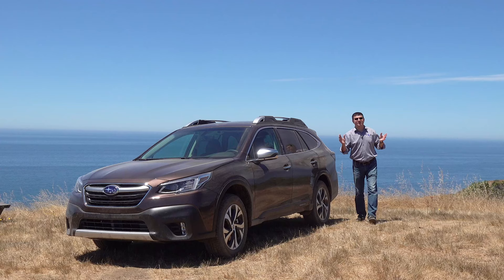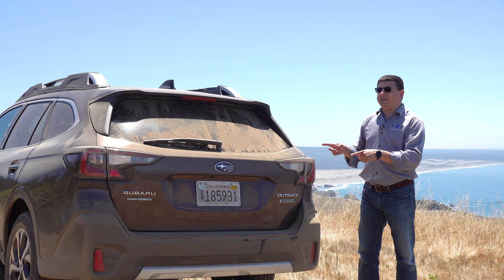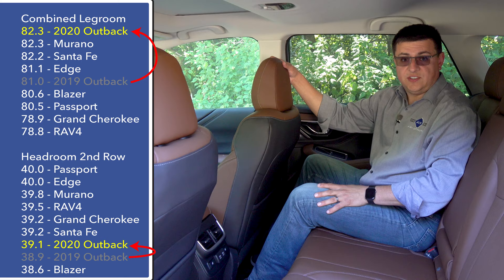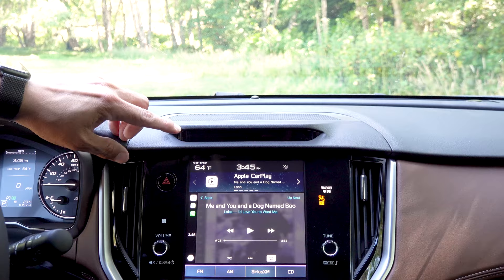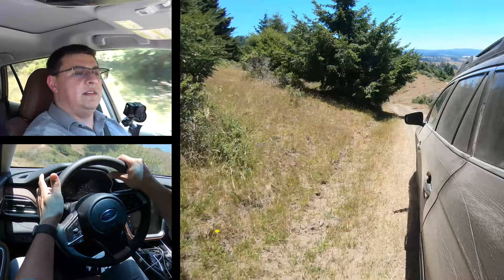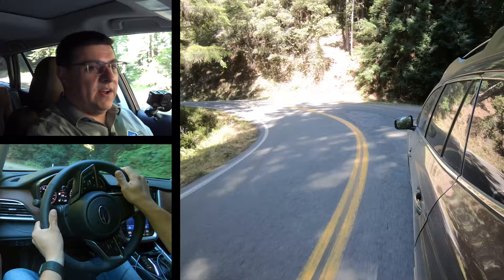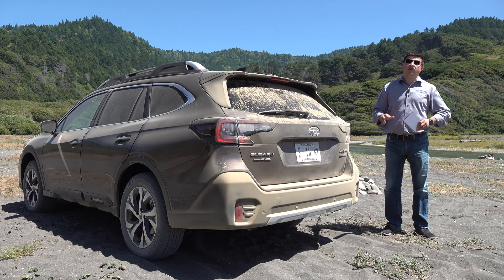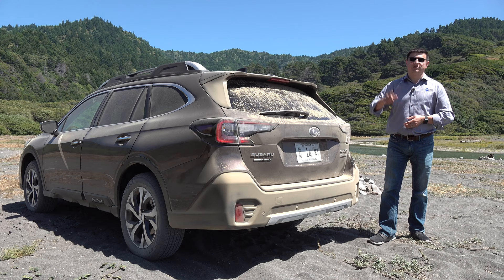2020 Subaru Outback Review | Not Just For Golden Retrievers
Subaru's Outback is proof that the "station wagon" has a future. The all-new design is still essentially a wagon variant of the 2020 Subaru Legacy, but it's also a practical and capable crossover. Cargo room is competitive, 8.7 inches of ground clearance will get you over more mountain trails than the Passport without scraping and the more car-like seating position is comfortable on long road trips. Combine that with a shockingly quick 2.4L turbo for 2020 and I'm just forced to ask one thing of Subaru: where's the XT Sport trim?